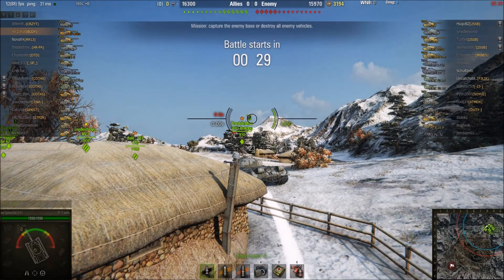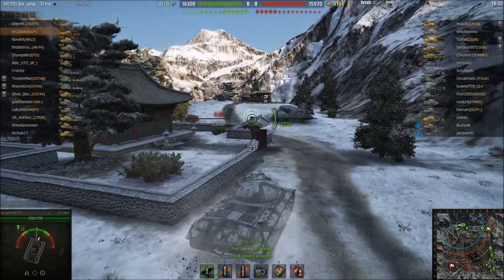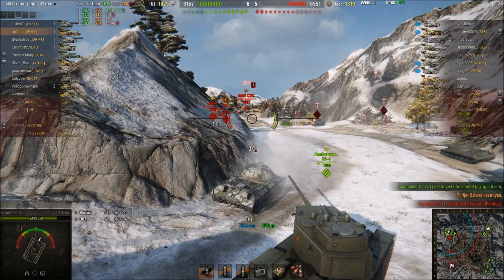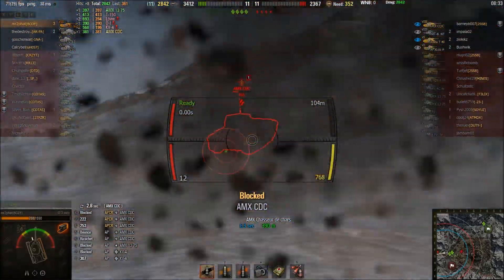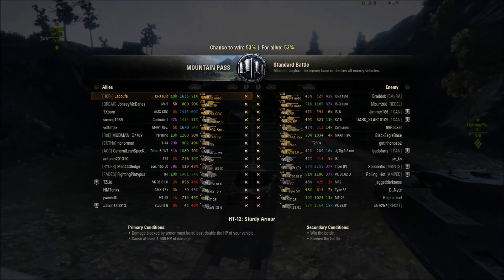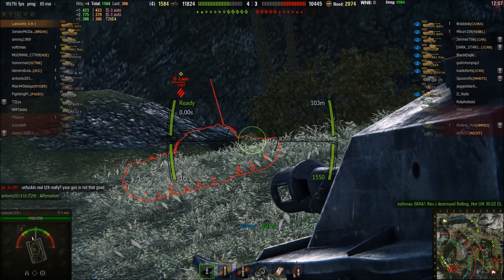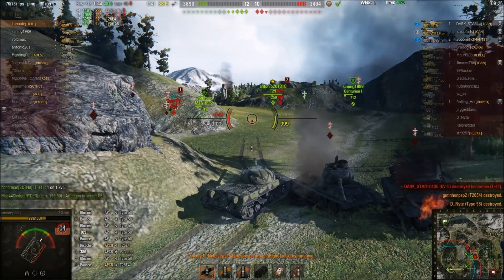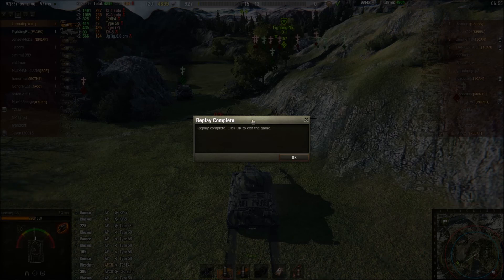IS-3A First Look! World of Tanks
Over two games I give you your first look at the brand new Tier 8 Soviet premium heavy tank!